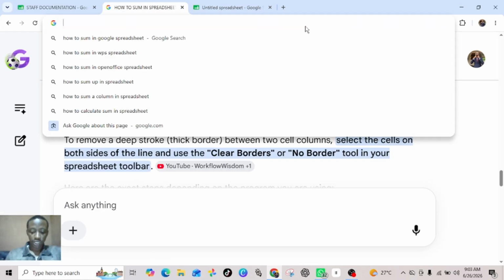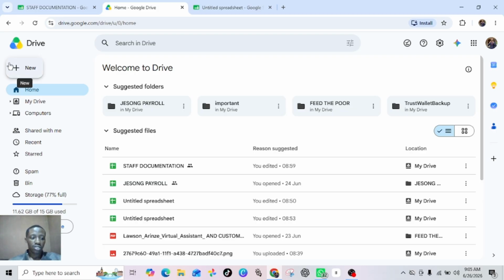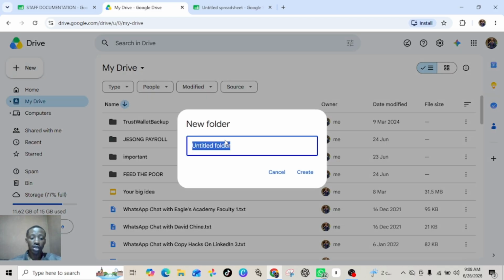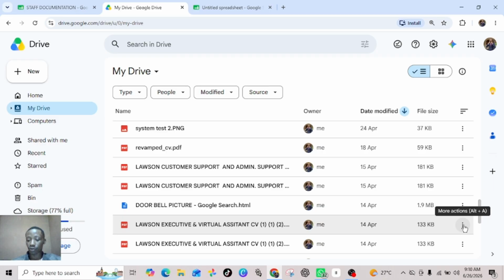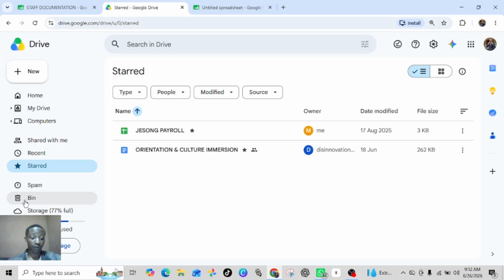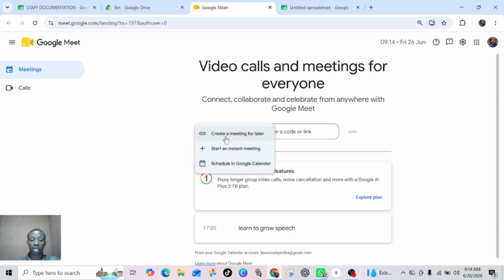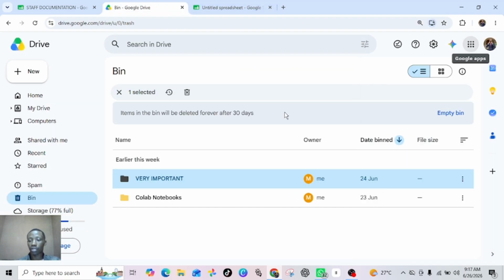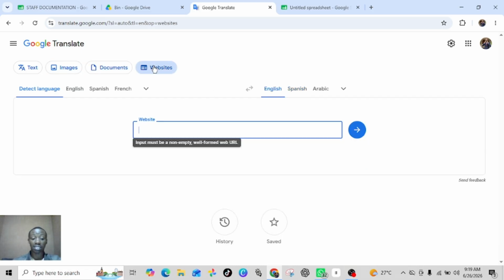HOW TO USE GOOGLE DRIVE, GOOGLE MEET AND GOOGLE TRANSLATE